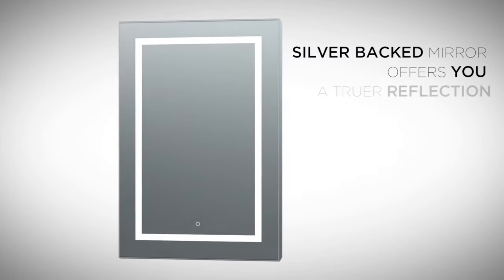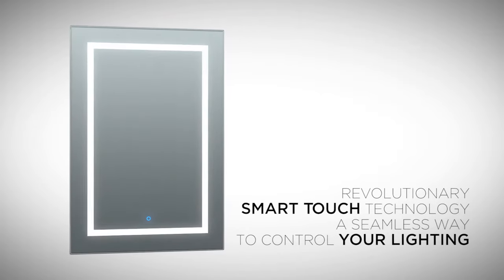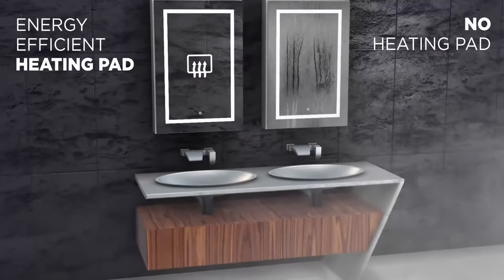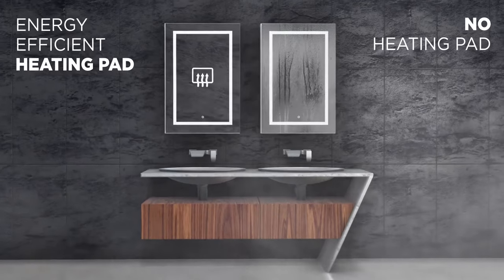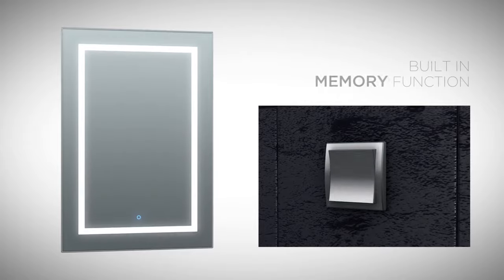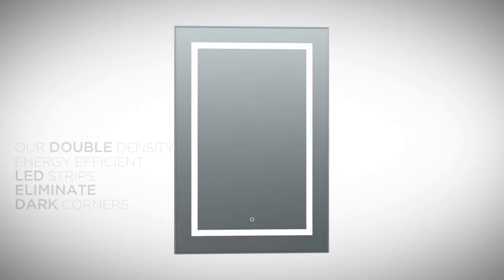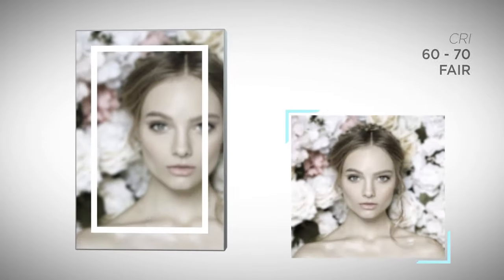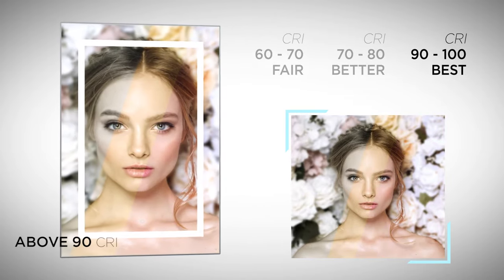Icon Feature Video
The Icon Line of Krugg LED Mirrors offers a full line of features and sizes a modern bathroom requires. Our luxury mirrors can be hung vertically or horizontally, all of them have defoggers and memory dimmer functionality!